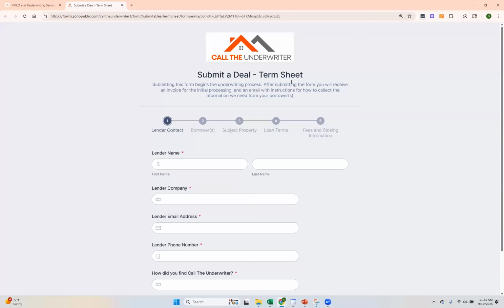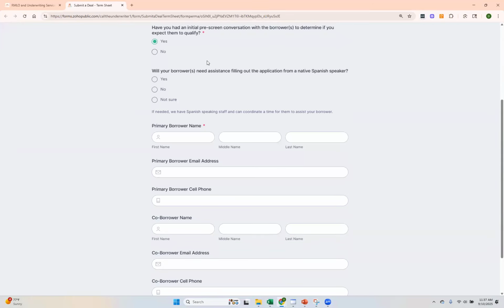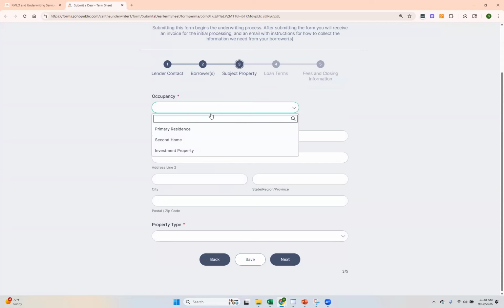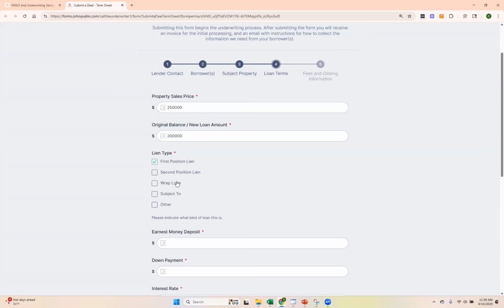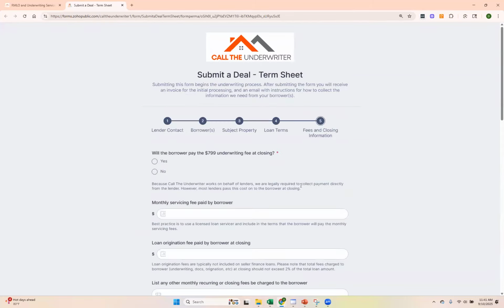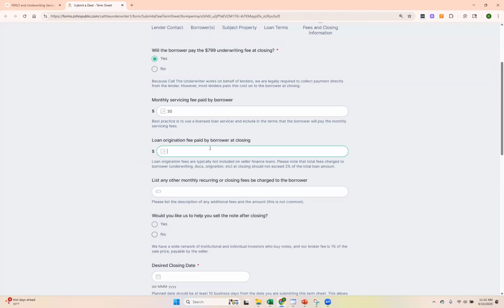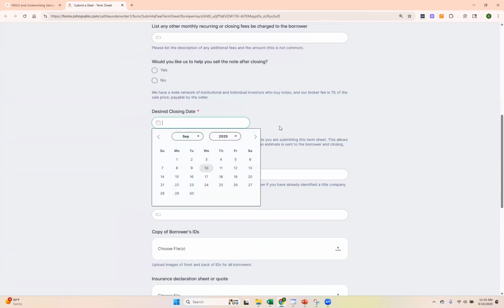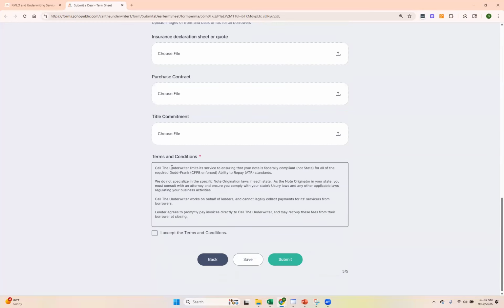Call The Underwriter - Term Sheet Walk Thru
This video provides a comprehensive overview of the process for submitting a deal to Call The Underwriter. It covers required borrower and lender information, pre-screening procedures, and property details. It also discusses the importance of understanding loan terms, fees, and the process of passing these costs onto borrowers while adhering to regulatory requirements.